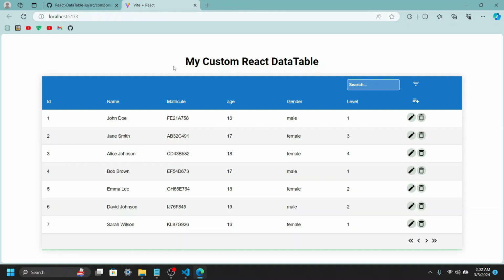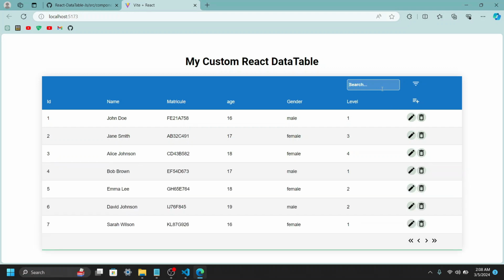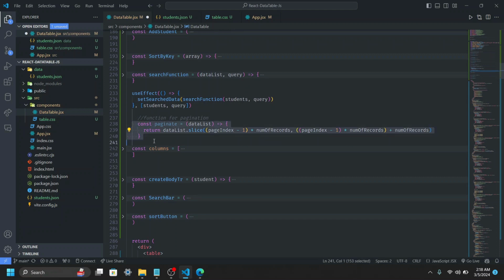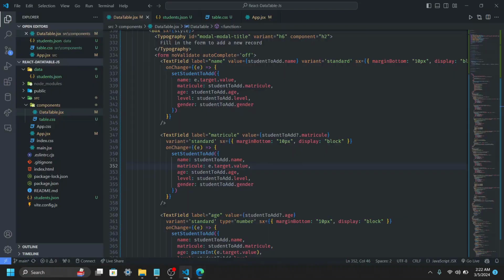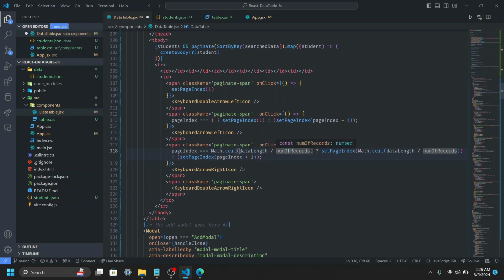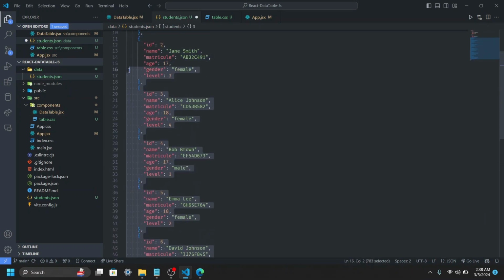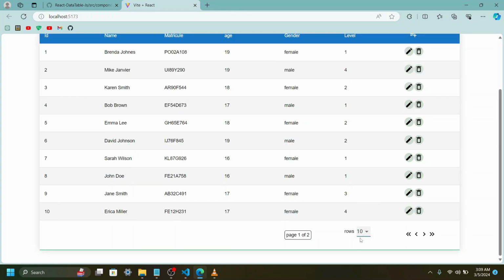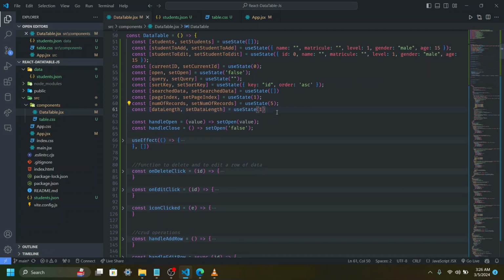chap 8 - pagination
Implementing table pagination on a datable

Get all the code so far from the link above